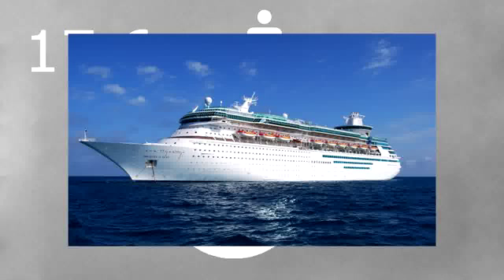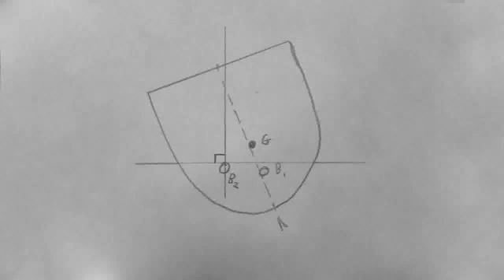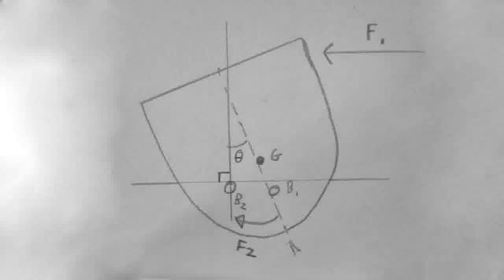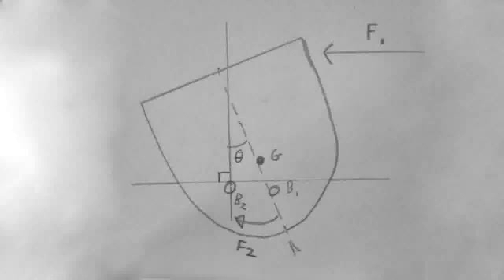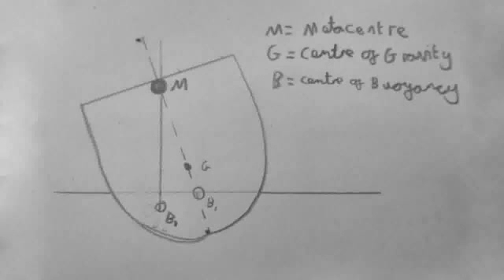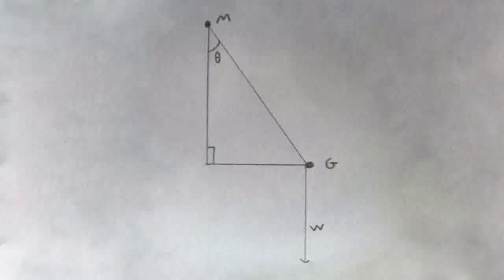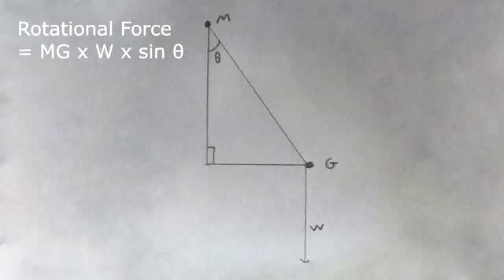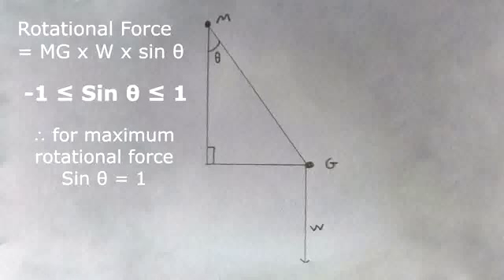Why cruise ships don't fall over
Produced and written by Adam Cross and Jamie Hancock.

By ScienceIn2Minutes

Whether you're passionate about string theory or photosynthesis, we want to see films that will inspire us about the science you love. What one piece of science do you wish everyone knew? Why?

Send us your short films of two minutes or less that elaborate on your personal favourite piece of scientific knowledge for your chance to win an iPad Air. We are looking for inspiring contributions, which may be animated or live action and must feature at least two props. The winning entry will be the one considered by the judges to be the most thought-provoking, passionate and original.

Contributions will be judged by our independent panel of judges with the winner announced at the GuardianWitness awards in March. The prize for the winning entry is an Apple iPad Air, and entry is open to residents of the UK, Republic of Ireland, Australia and the United States who are aged 18 and over at the closing date.

Posts will be reviewed and suitable contributions will be published on GuardianWitness, with the best pieces featured on the Guardian site.